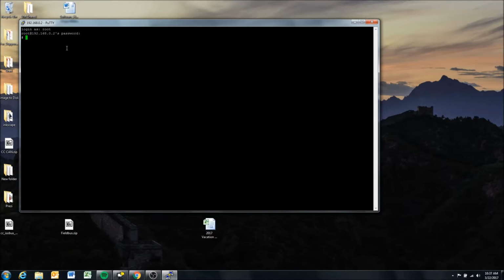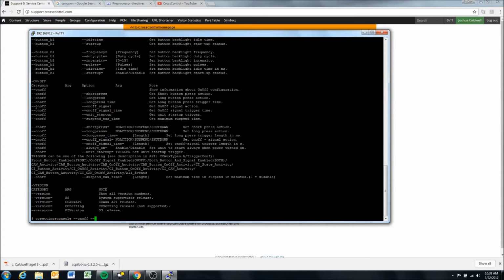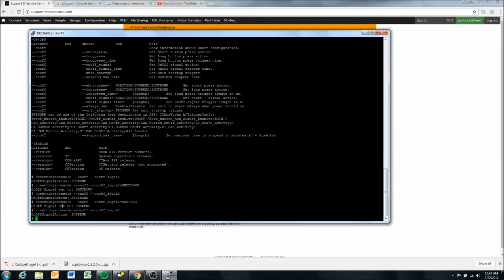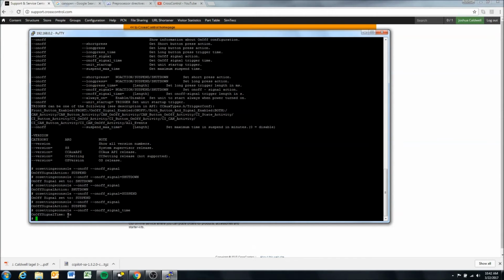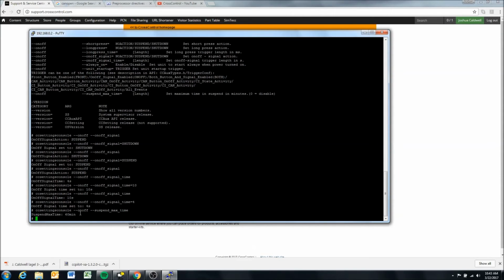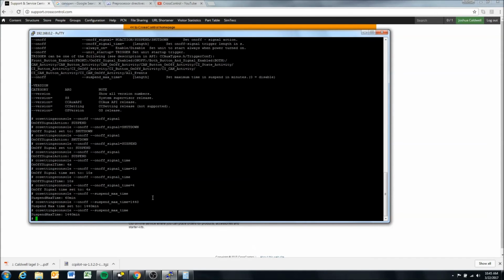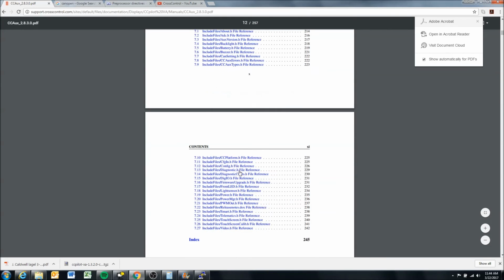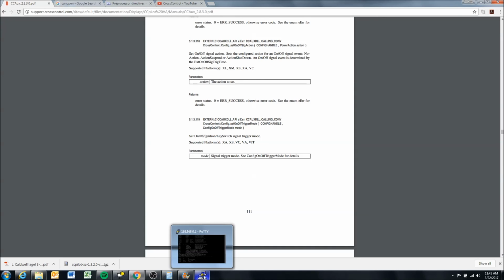Displays - Suspend Mode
This video reviews how to manually set a display to go into suspend mode when the key switch is turned off.  Suspend mode allows the display to boot up much quicker than from a complete off state.